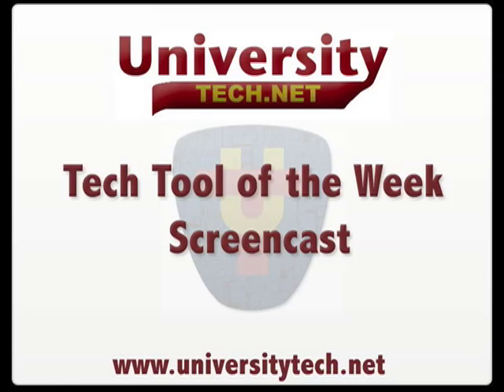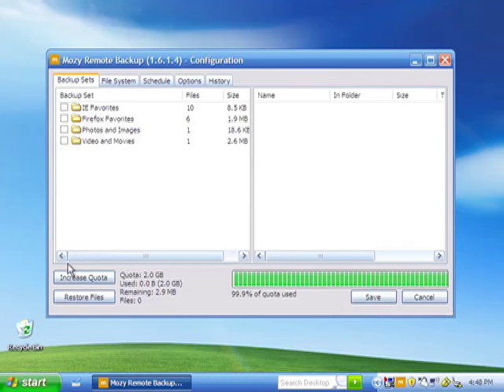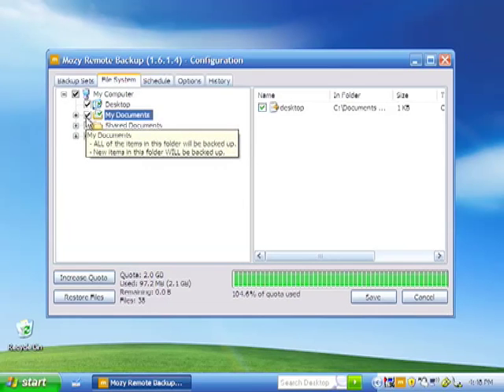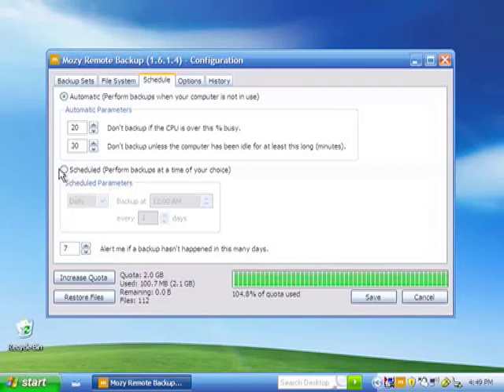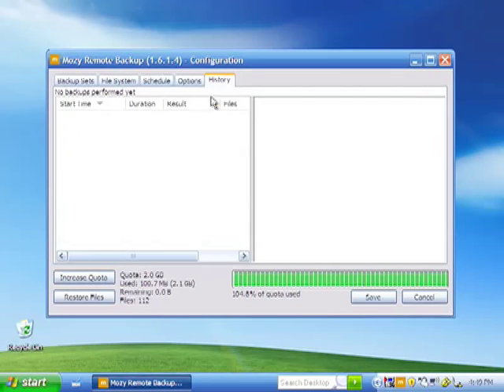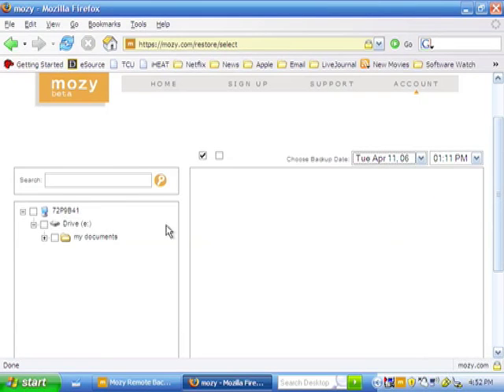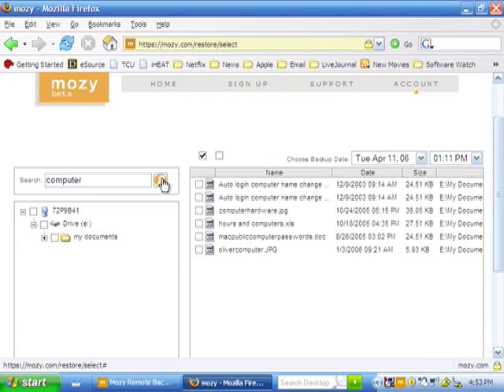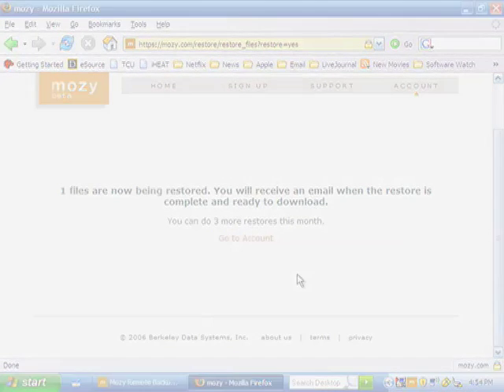UniversityTech #21: Mozy Backup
The UniversityTech: Tech Tool of the Week Screencast is a supplement to the UniversityTech Podcast's Tech Tool of the Week feature. The goal of this screencast is to give users a better idea of how the Tech Tools work